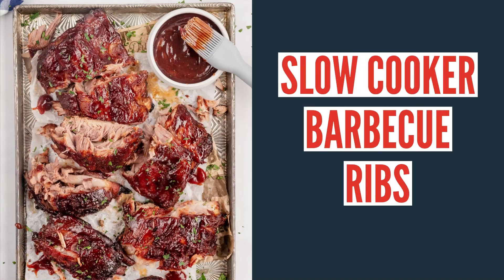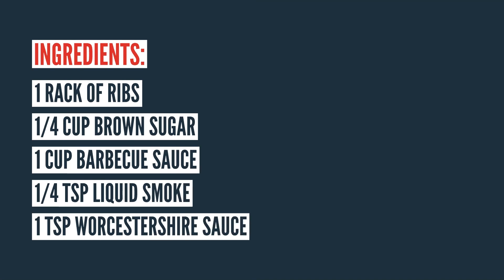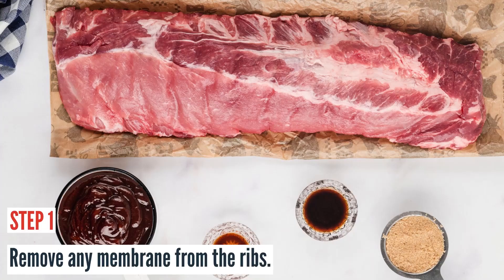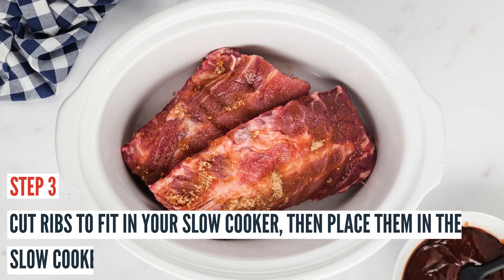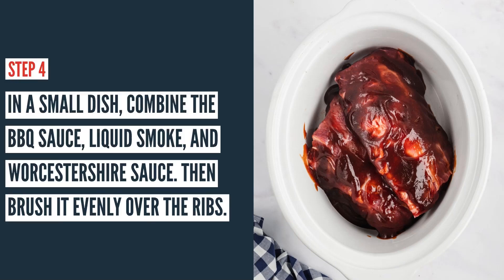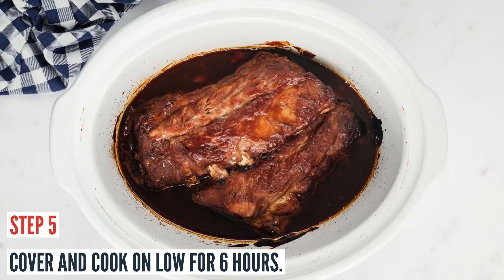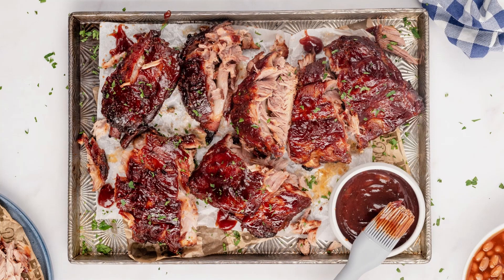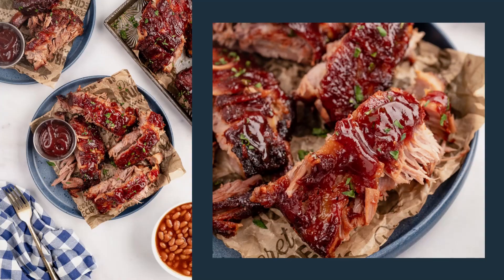Slow Cooker Barbecue Ribs (Ninja Foodi)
Make these Slow Cooker Barbecue Ribs in your Slow Cooker, Crockpot, or Ninja Foodi!

Yes - I know I mispronounced "Worcestershire"...I've given up on that word. So carry on!